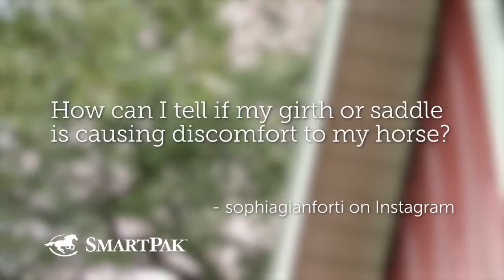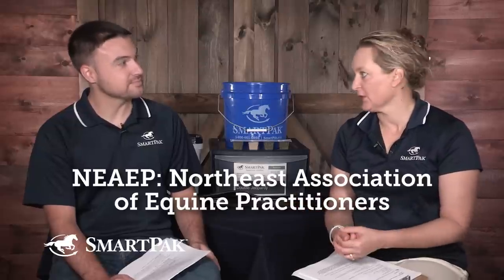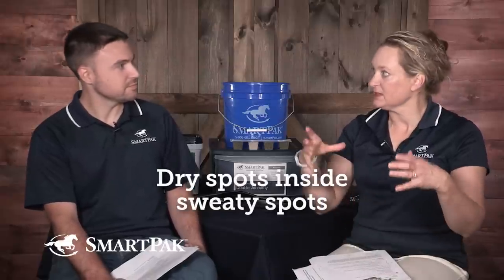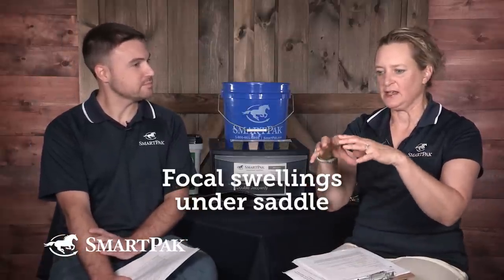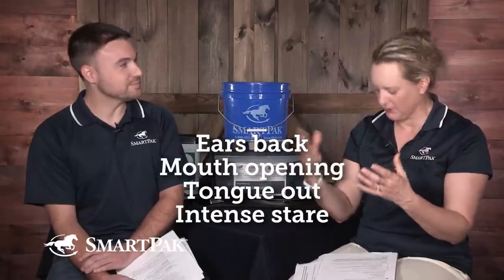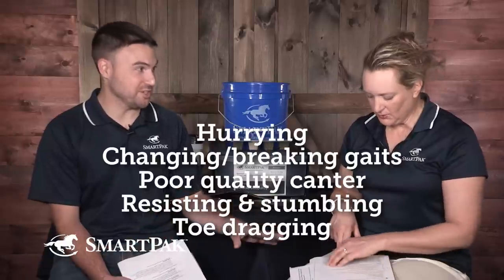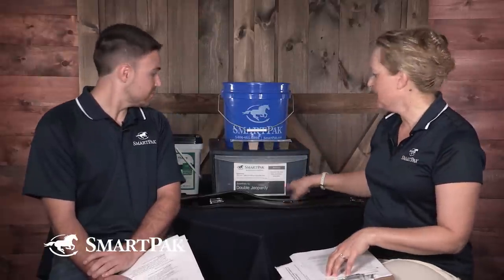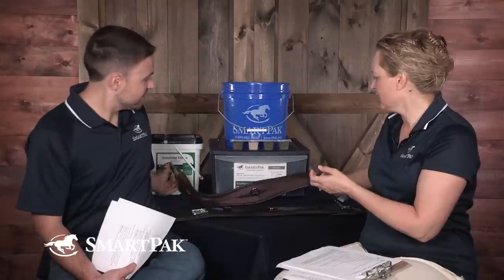Ask the Vet - Proper girth and saddle fit for horses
In this excerpt from the November 2018 episode of Ask the Vet Dr. Gray and SmartPaker Dan talk about the signs to look for when you suspect that your girth or saddle is causing your horse pain or discomfort. They come in a variety of presentations – ranging from change in your horse’s behavior to physical things to look for on your horse. Dr. Gray even gives some insight from a world-renowned saddle fitting expert.